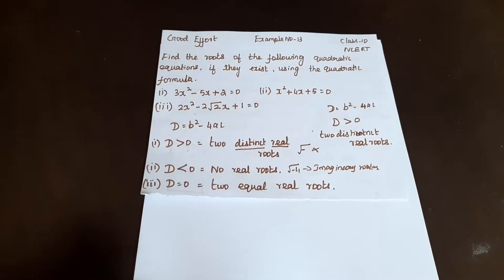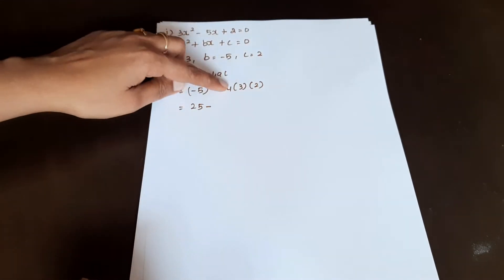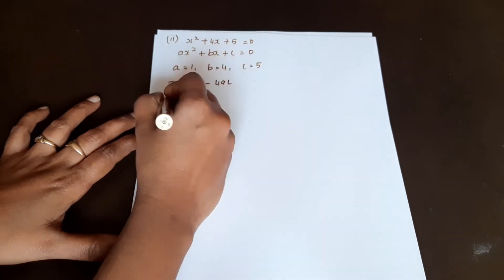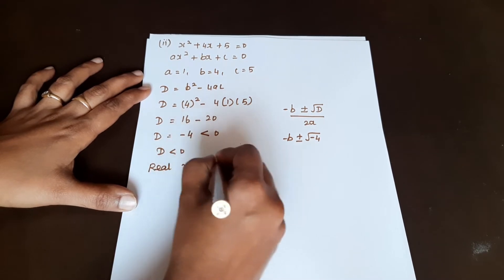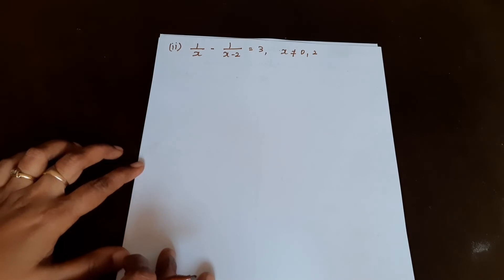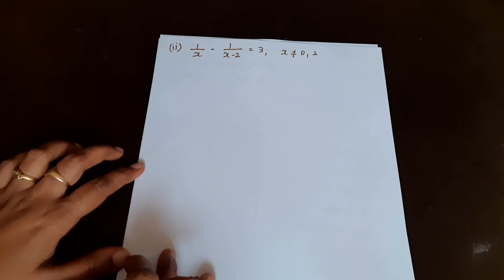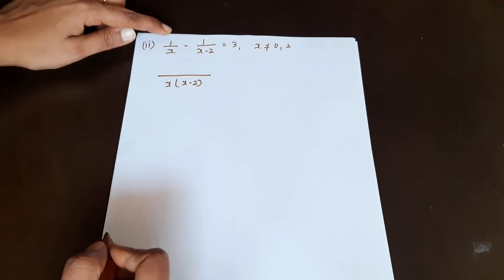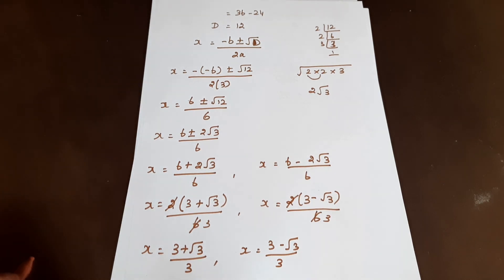CBSE|| Class 10-Quadratic Equations||Chapter No.4 Example N0.13,14 || in Tamil